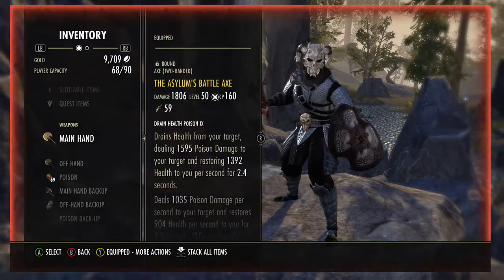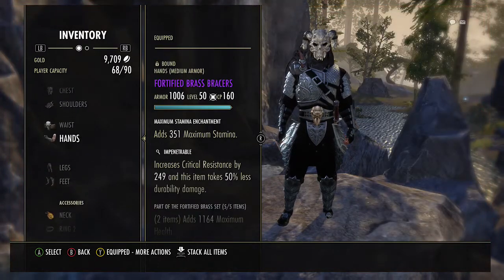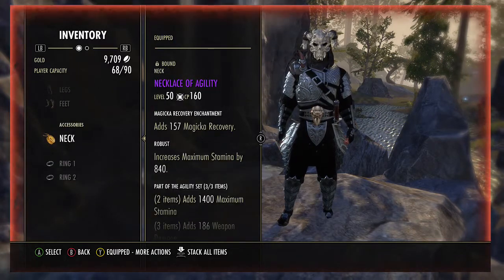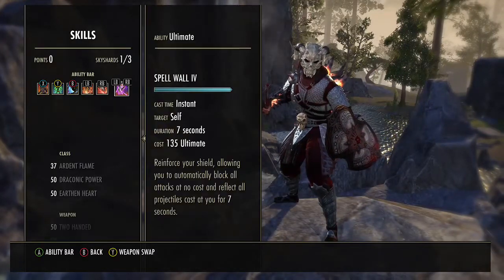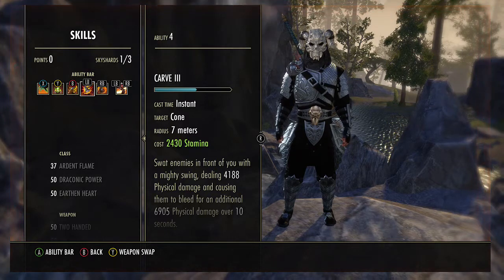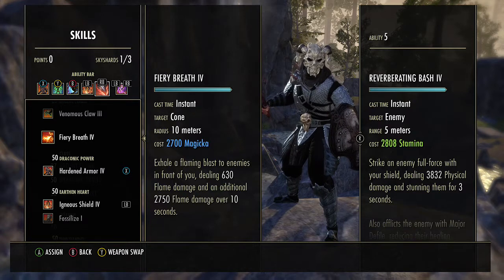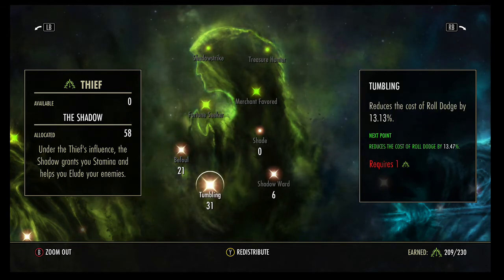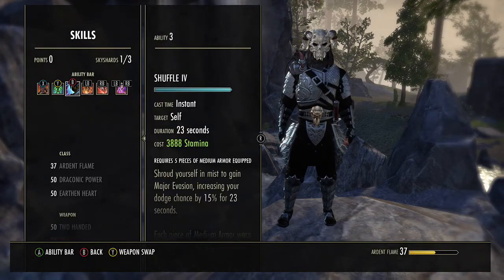ESO - Stam DK PvP Build (Gorilla Glue)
(Gameplay video at the bottom of the description)
I'm a Redguard btw, don't think I mentioned that. You can go Orc or Argonian but I like that stam recovery. I'm sure there are better builds with better stats but this one is very solid in all aspects. Just showing that there are other options besides heavy 7th and werewolf hide. Plus this setup does not cost much and uses easily attainable sets. Great for broke scrubs like me.